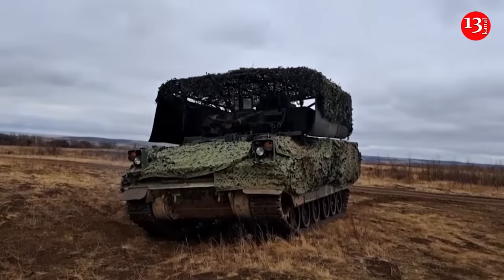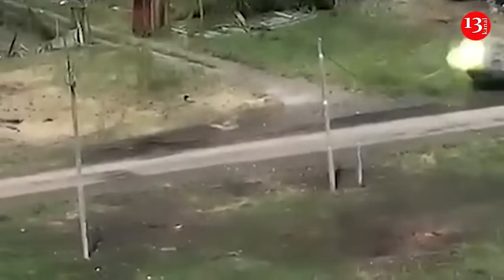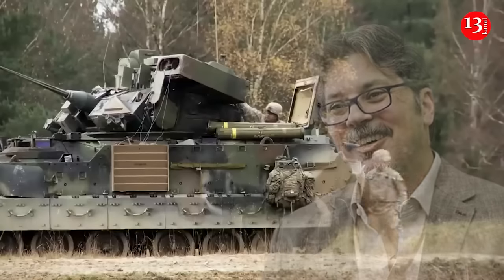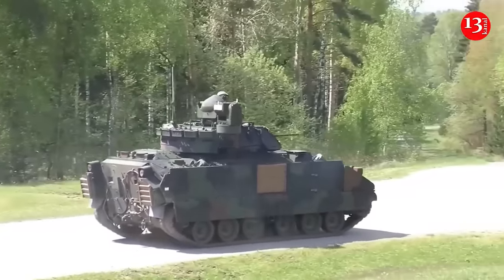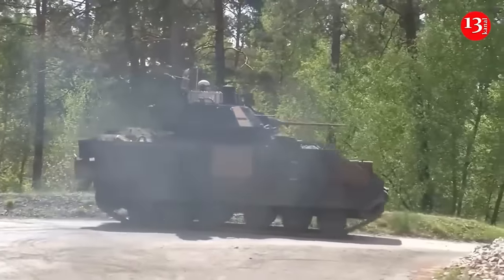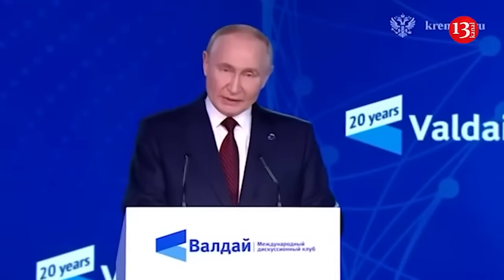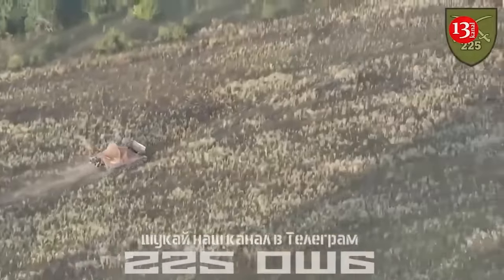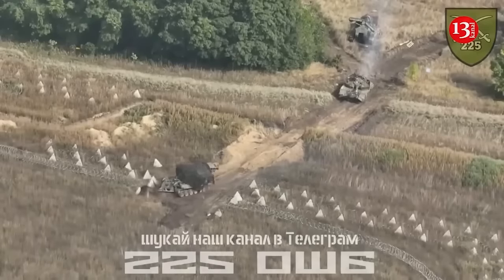Russians use captured American-made M-2 Bradley vehicles in Donbass fighting against Ukrainians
Since Ukraine began using American-made M-2 Bradley infantry fighting vehicles on the front lines, the Russians have captured at least five of them. And now, Forbes analyst David Axe writes , the Russians are using at least one of those captured Bradleys on the eastern front.

One  video circulating on social media shows a modified M-2 Bradley with an anti-drone net on top. It is in service with the Russian army's 30th Motorized Rifle Brigade, which is currently advancing through Selidovo on Pokrovsk.

"The Russians captured relatively intact Bradleys, as well as wrecked Bradleys that could serve as a source of spare parts. Given the broad incompatibility of BAE Systems' M-2s with Russian-built vehicles, cannibalizing parts is the only way the Russians can salvage their captured Bradleys," Axe writes.

How the Russians plan to arm their captured Bradley is unclear. The M-2 is equipped with a 25mm autocannon and a launcher for TOW anti-tank missiles, but whether the invaders have enough 25mm rounds and TOW missiles is unknown.

At the same time, the Bradley, even without weapons, is a very valuable acquisition for the Russian army, the analyst notes. Unlike Russian infantry fighting vehicles with their thin armor, the M-2 is highly durable.

"A Bradley can be hit, but the crew will survive," said Ukrainian Army Lieutenant Nikolai Melnik. At the same time, if a Russian BMP-2 is hit, Melnik says, "the entire crew will die."

The Ukrainian army’s 47th Mechanized Brigade, one of two units riding in the hundreds of surplus M-2s the administration of U.S. Pres. Joe Biden has donated to Ukraine, fought in Selydove before taking a short break from the front line ahead of its redeployment to Kursk Oblast in western Russia last month.

While in Selydove, the 47th Mechanized Brigade—which also operates all of Ukraine’s American-made M-1 Abrams tanks—lost several M-2s. The advancing Russians captured relatively intact Bradleys as well as wrecked Bradleys that could function as sources of spare parts. Given the broad incompatibility of the BAE Systems-built M-2 with Russian-made vehicles, cannibalization of parts is the only way the Russians will be able to maintain their captured Bradleys.